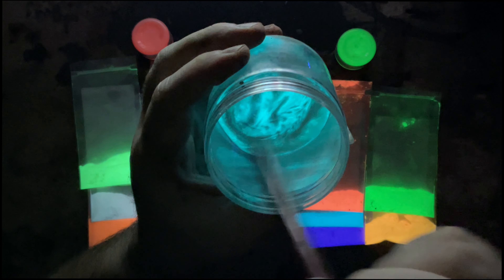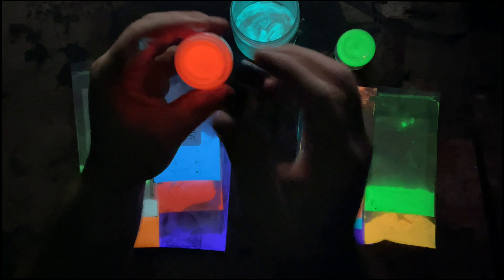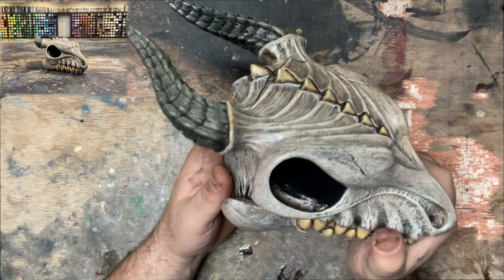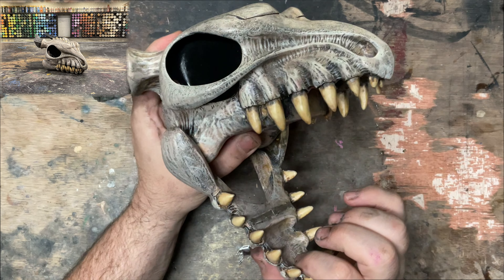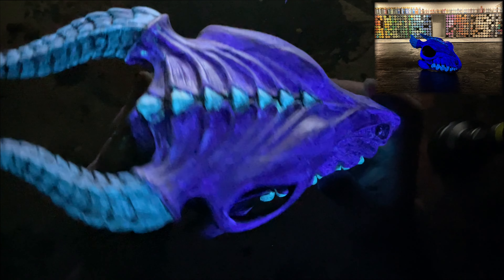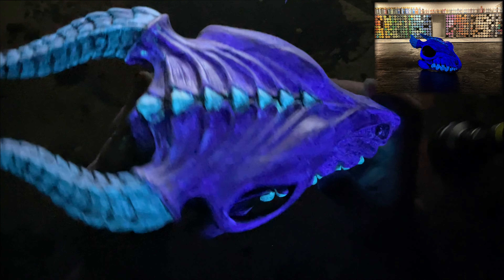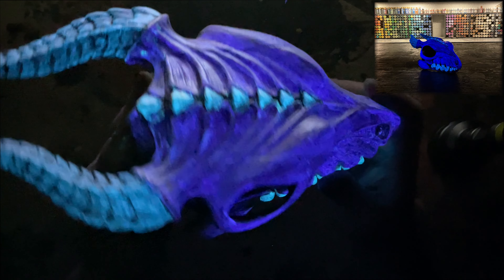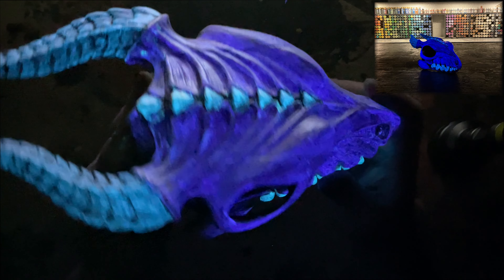A Closer Look at Glow in the Dark Powders and Paints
I'm Leifkicker, a professional artist and micro-manufacturer specializing in unique handmade deck boxes and gaming accessories.

If you can give me some support for future ideas and want some more behind the scenes stuff then check me out

Sunday & Tuesday 5-8pm CST